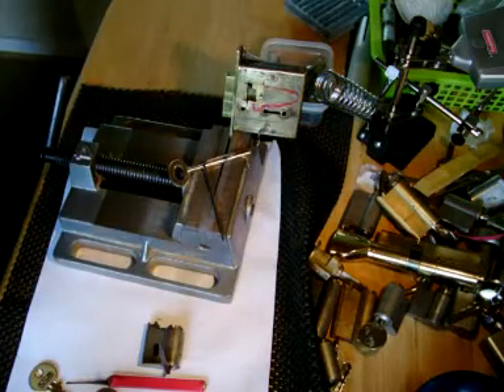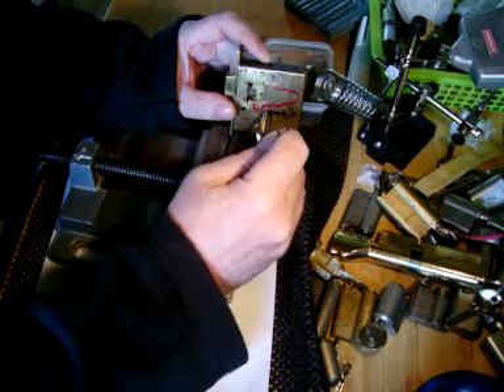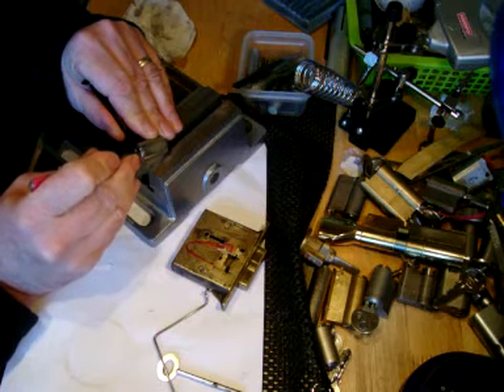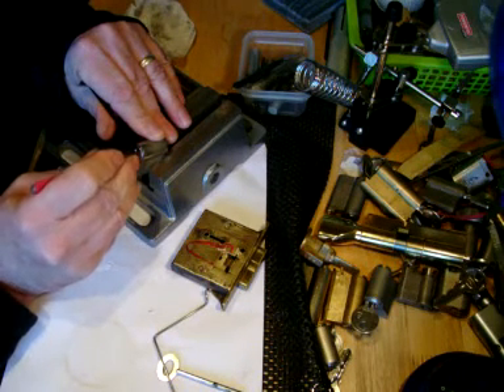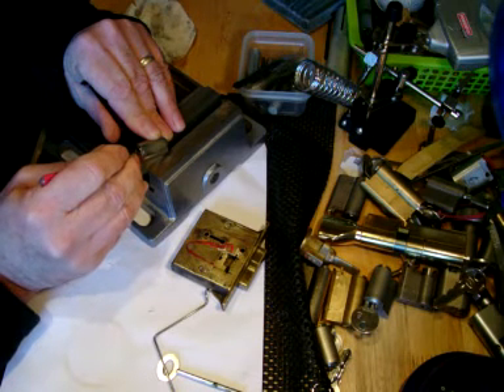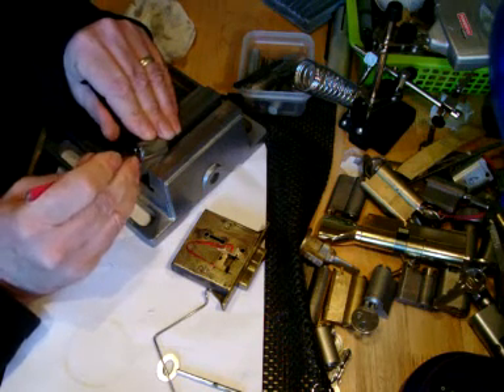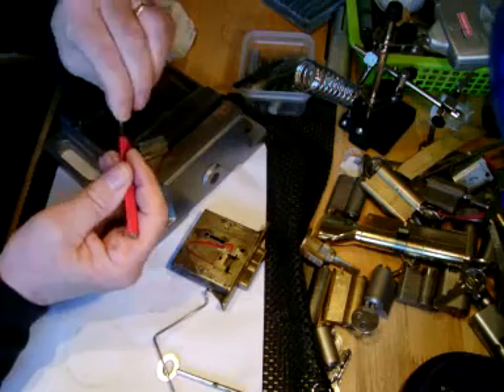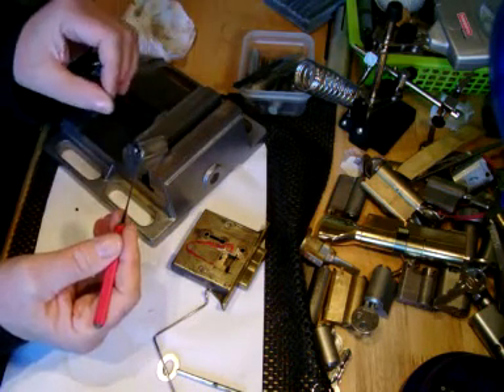no name 5 pin euro picked